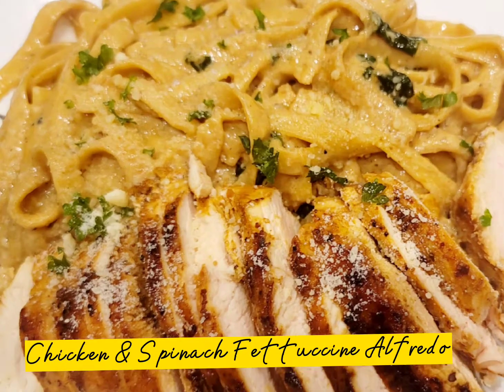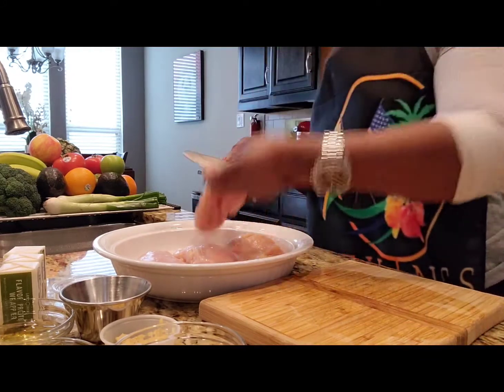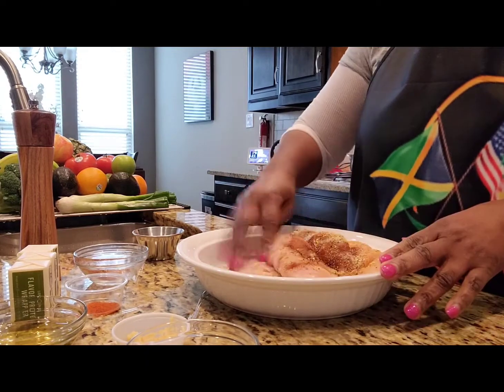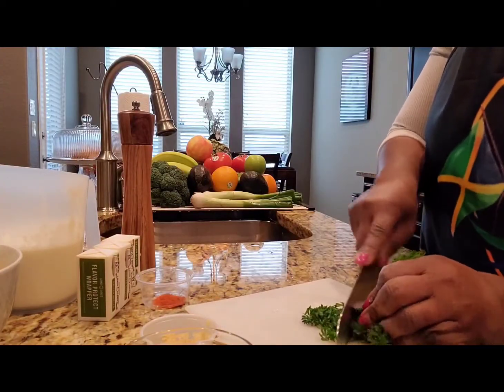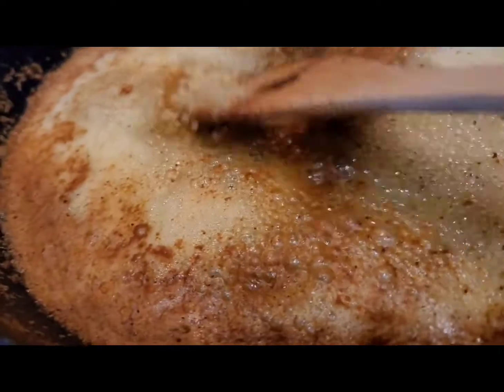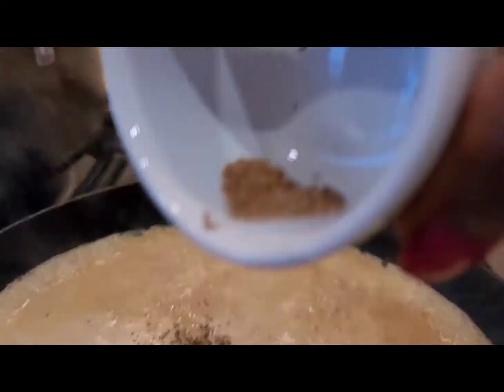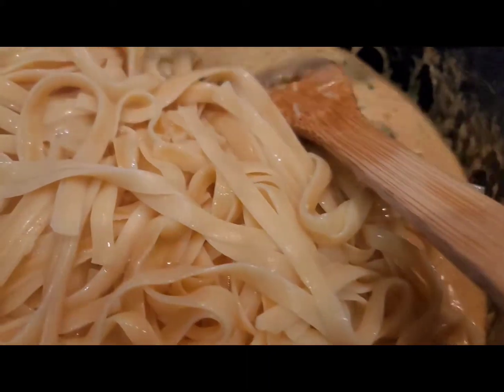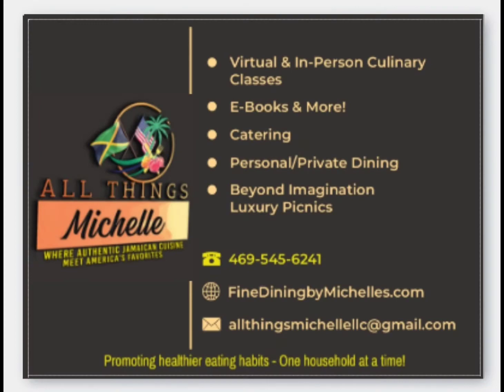MUST HAVE - CLIENT FAVORITE! Super Creamy & Delicious Chicken + Spinach Fettuccine Alfredo -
Creamy & Delicious Chicken + Spinach Fettuccine Alfredo (Cauliflower Rice Option too)

INGREDIENTS:
3 Chicken Breast - 2lbs.
Spinach - 2 Cups
Fettuccine Pasta - 1/2 Pack
1 + 1/2 Cup Heavy Whipped Cream
1 Cup Shredded Parmesan Cheese
3 Tbsp.  Extra Virgin Olive Oil
3 Tbsp. Butter
2 Tbsp Garlic - Minced
1 Tbsp. Parsley - Diced
Lemon Juice
All Things Michelle Jerk Dry Rub
Paprika, Cayenne Pepper, Garlic Powder, Nutmeg

Share your comments & pictures.  Thank you.